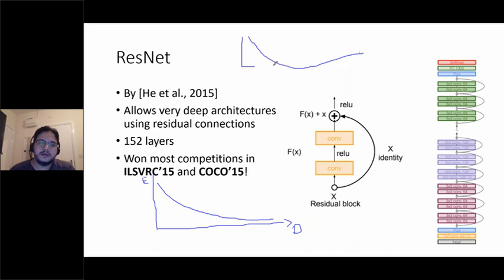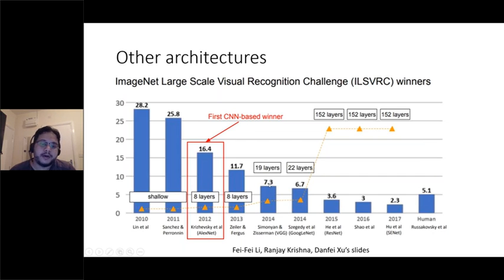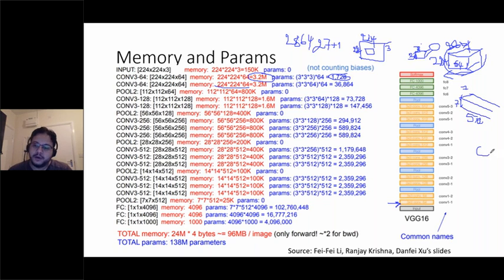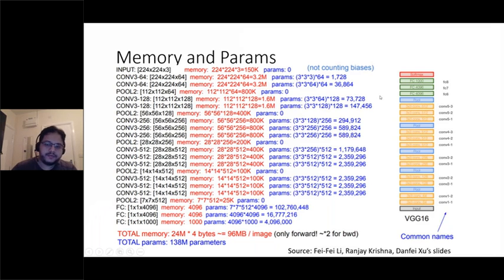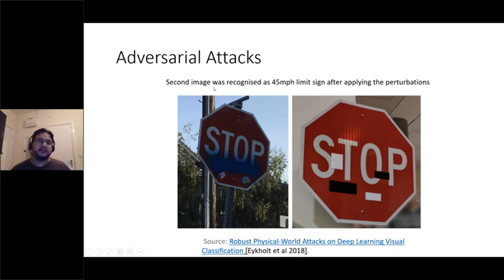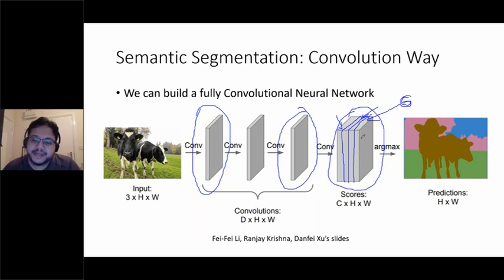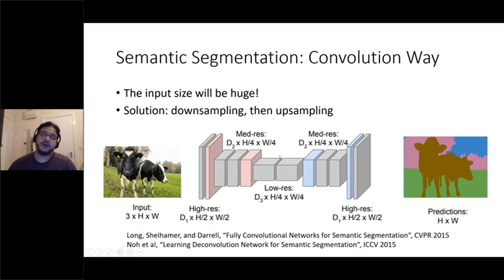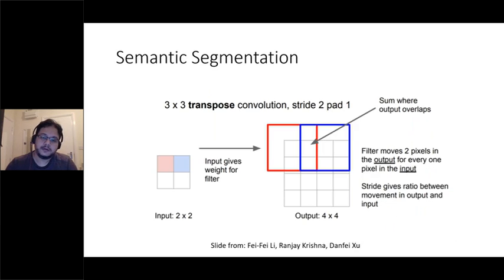ResNet, Memory-footprint/estimation in CNNs & Semantic Segmentation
In this session:
-Residual connections in Resnet
-How to compute the number of parameters and memory used in CNNs
-Introduction to semantic segmentation